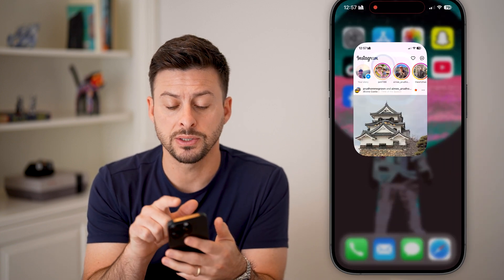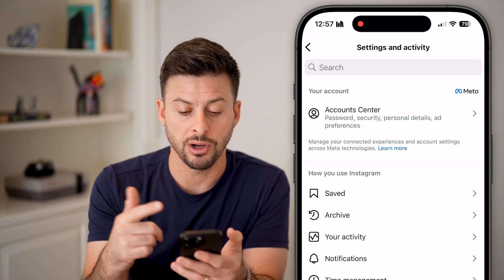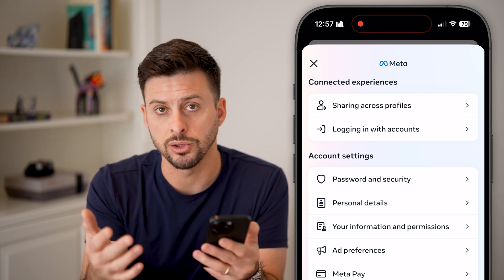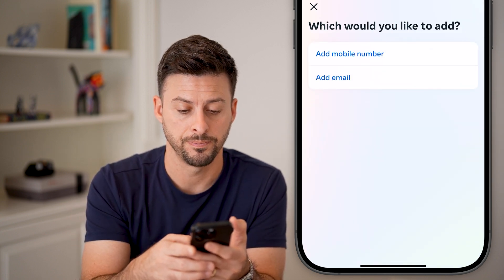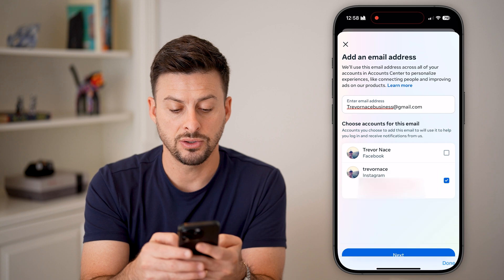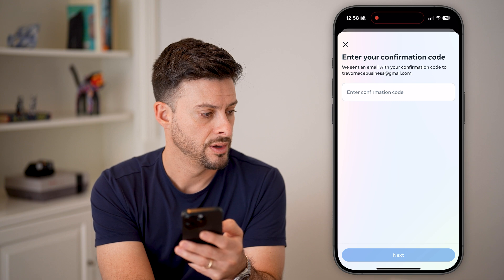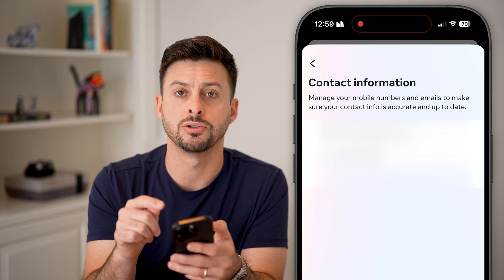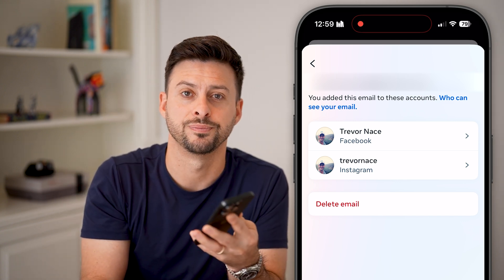How To Change Email In Instagram